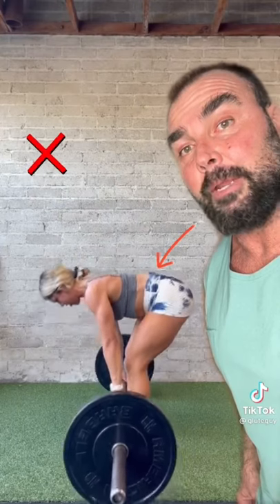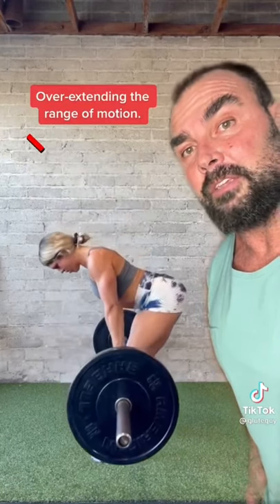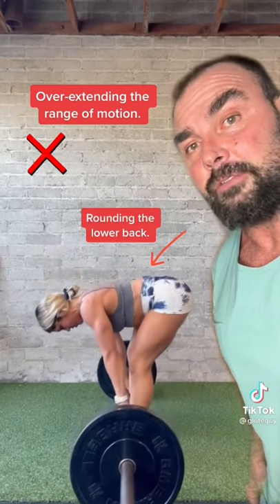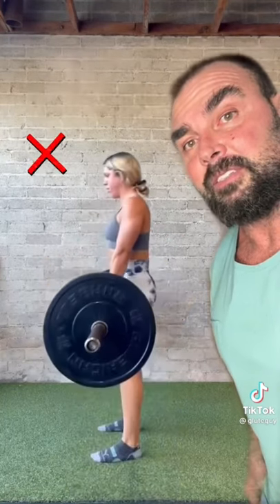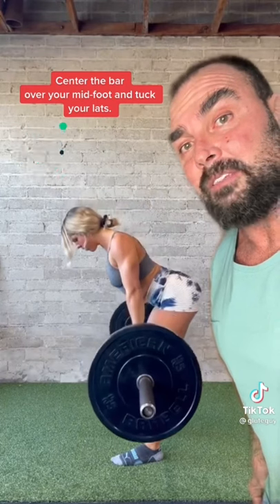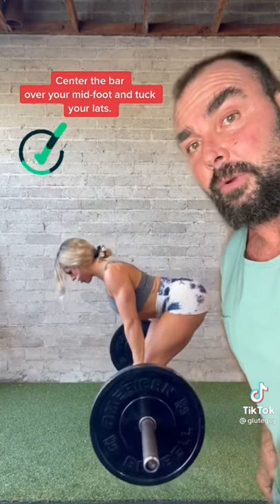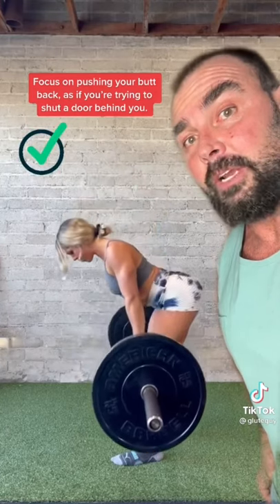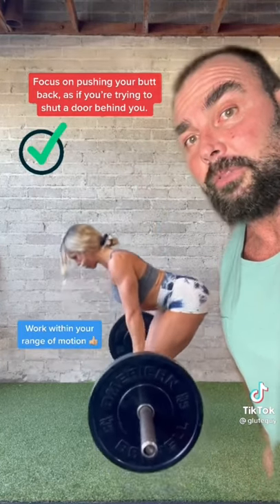Tips to nail your Stiff-leg and Romanian Deadlift.